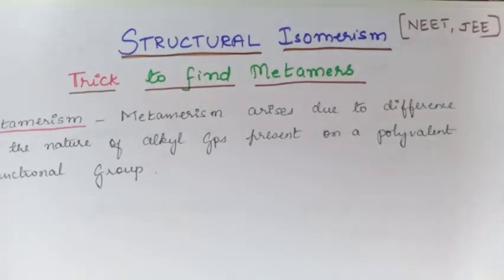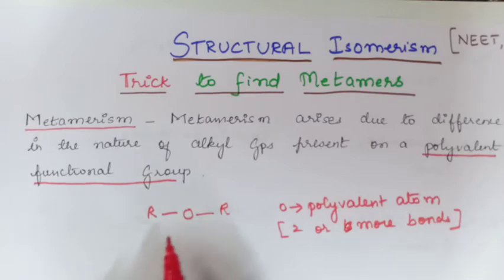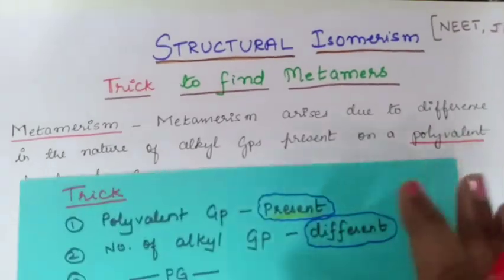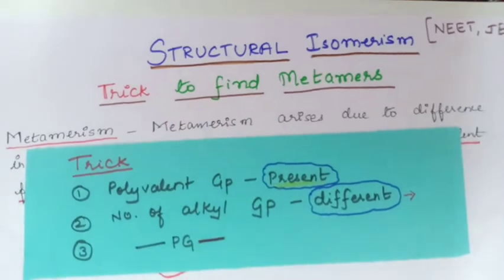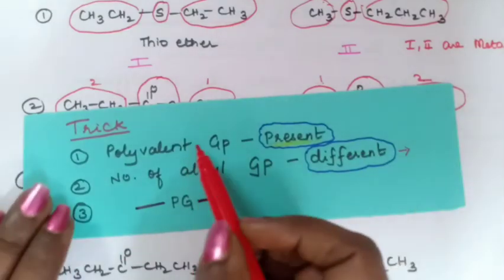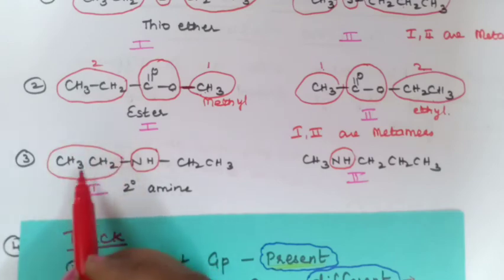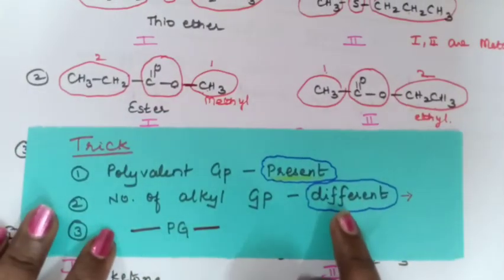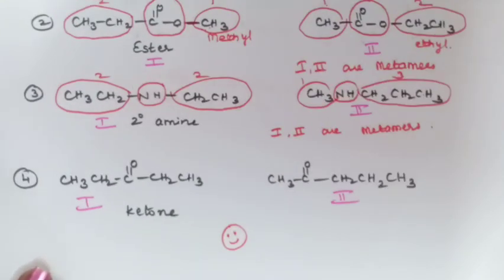Isomersim|Tricks to find Metamers|Class-11 Chemistry|Organic chemistry|NEET,JEE,CBSE|Eshwari ma'am